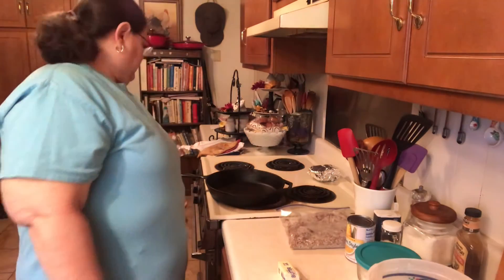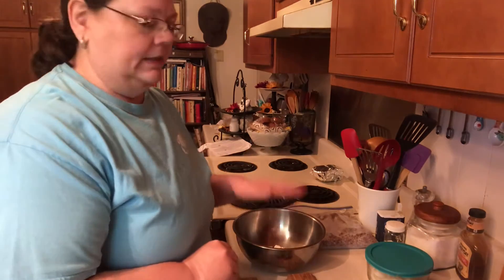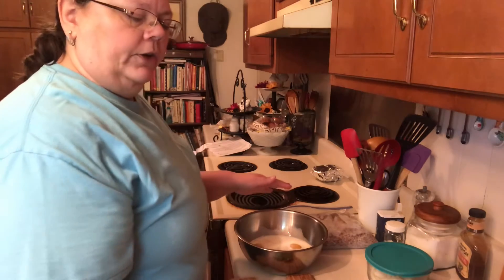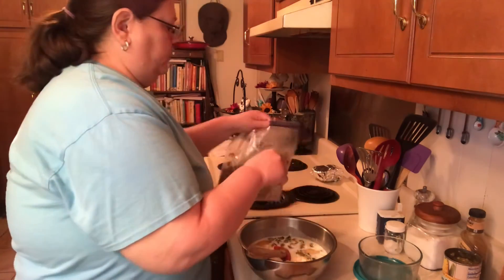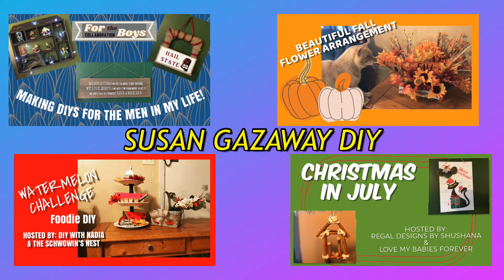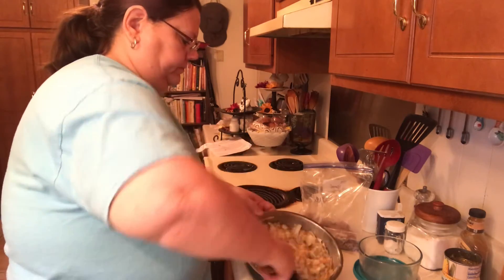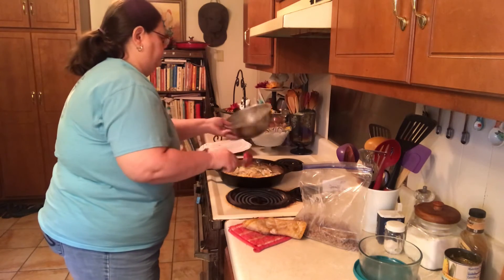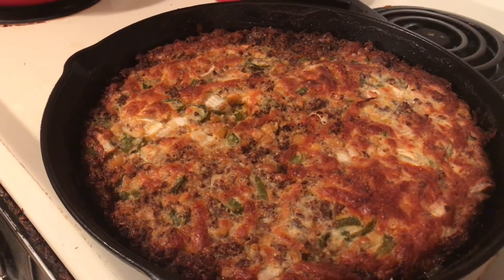MEXICAN CORNBREAD MADE WITH GROUND BEEF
This recipe for Mexican Cornbread includes ground beef, corn and cheese. It is a meal in itself and very delicious! '

Mexican Cornbread

1 cup cornmeal    1 chopped onion
*½ tsp. salt     4 jalapeno peppers (or to taste)
*½ tsp. soda     1 cup cream style corn
2 eggs      ¼ lb. cheese grated
1 cup milk     1 lb. ground beef; browned
*you can omit these if using self-rising cornmeal
Mix all ingredients except cheese and ground beef.  Pour half batter into a hot greased iron skillet. Sprinkle ground beef over batter. Sprinkle cheese over meat. Pour rest of batter over cheese. Bake at 350° for 45 minutes to approximately 1 hour. (Browned and knife inserted comes out clean.)
I started just mixing everything together instead of layering and it does great.